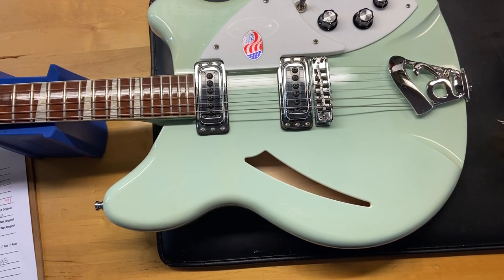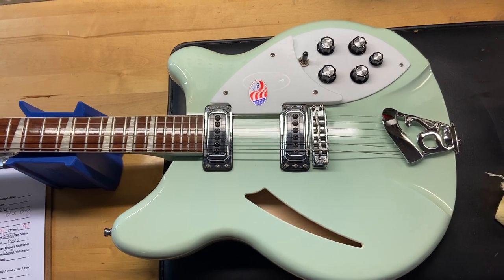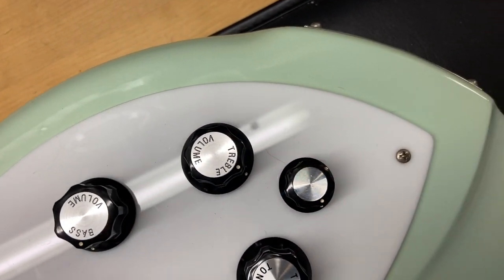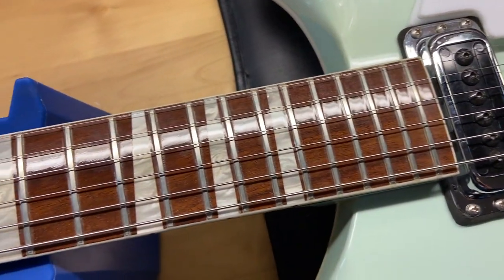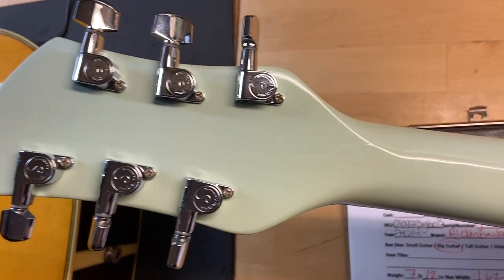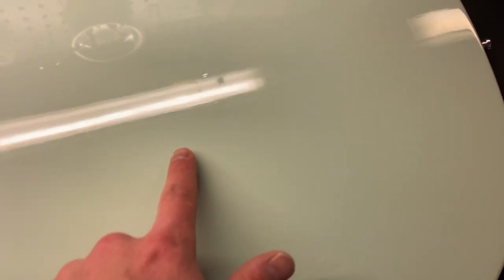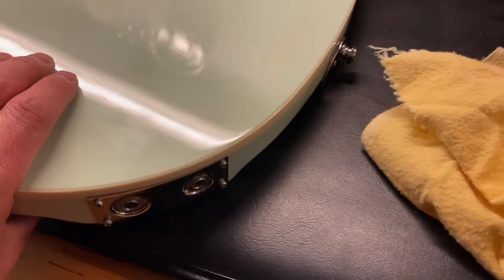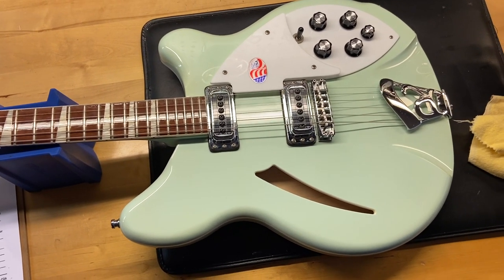2014 Rickenbacker 360 Blue Boy